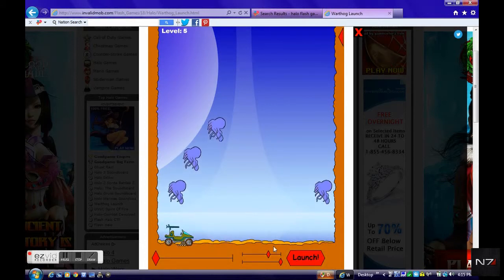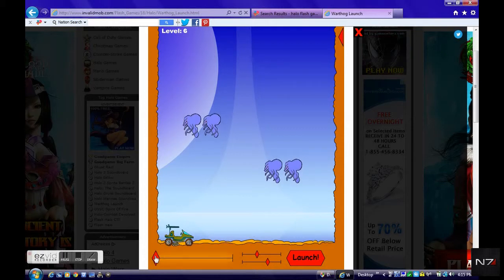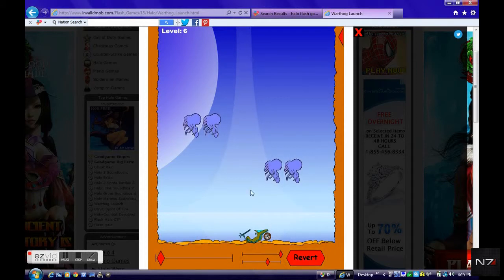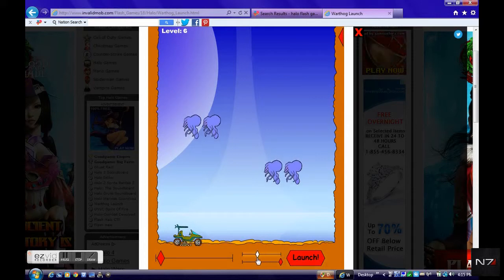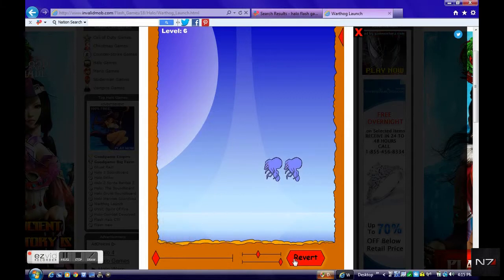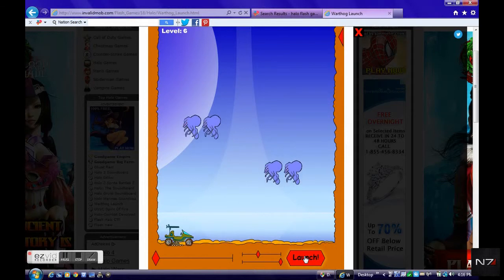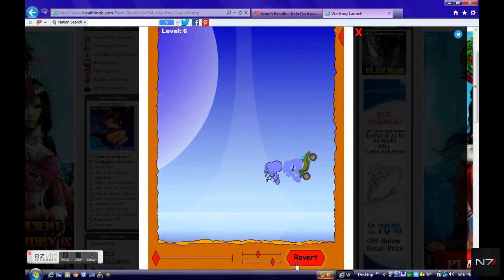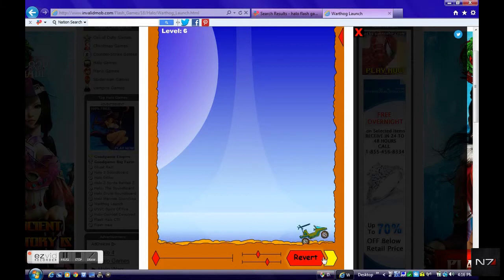Lets play halo flash games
in this video i just play halo warthog lannch